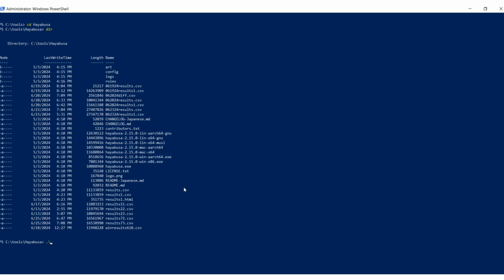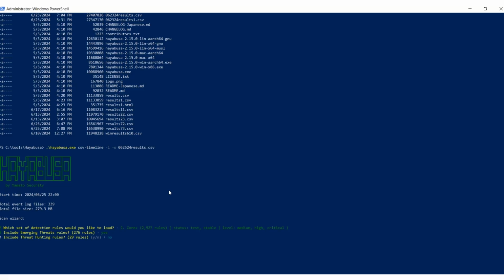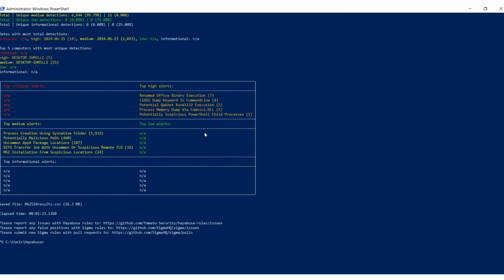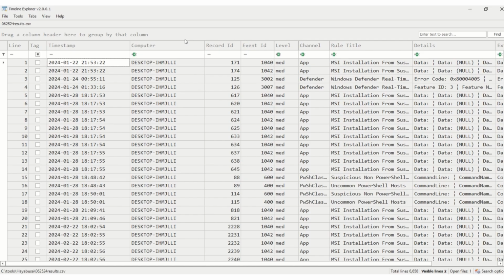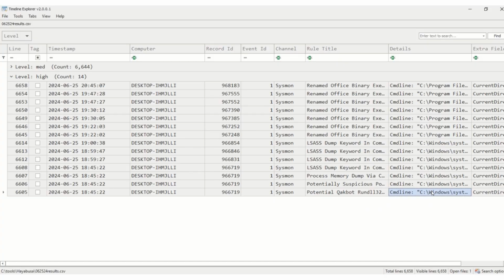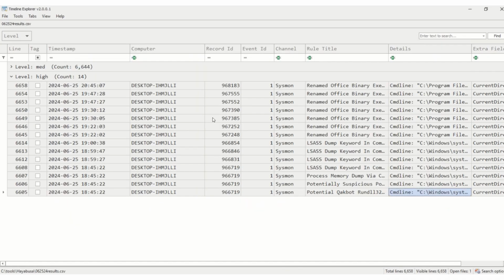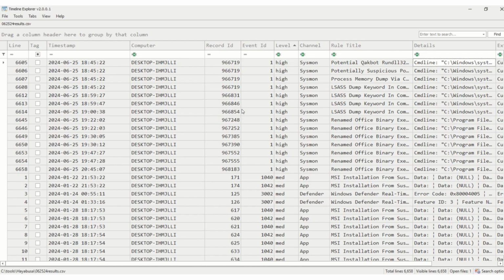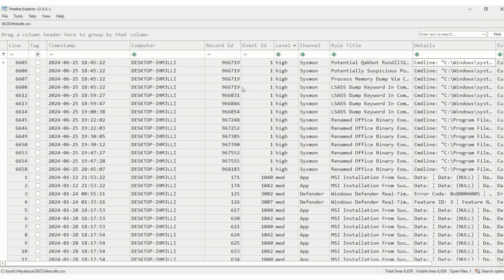Hayabusa & Timeline Explorer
This video provides a walkthrough of combined forensic tools to use in your cyber environment, Hayabusa & Timeline Explorer.